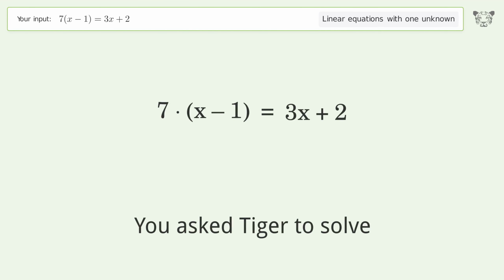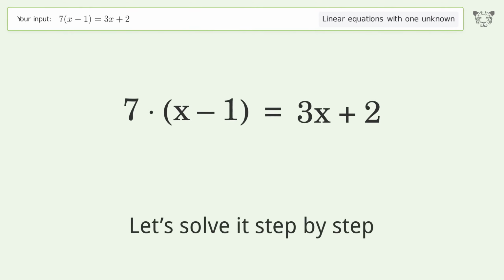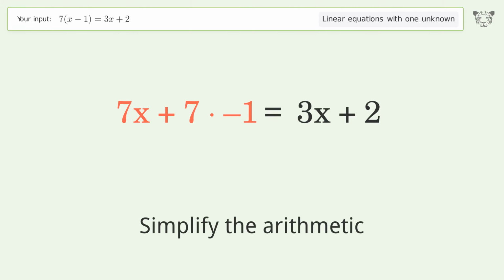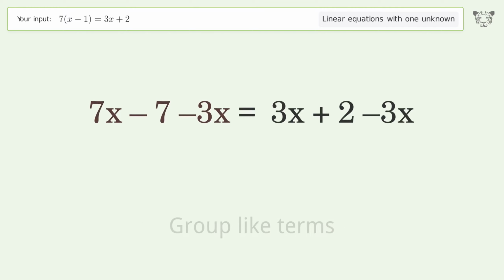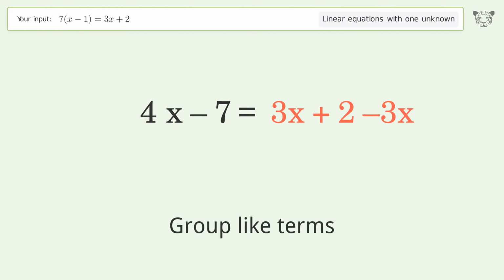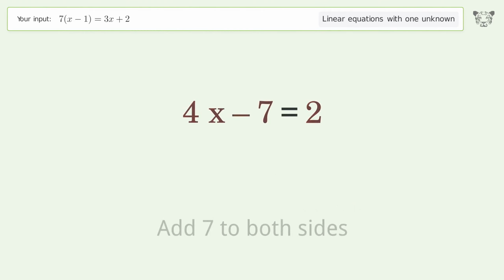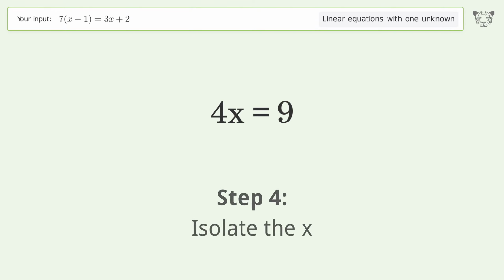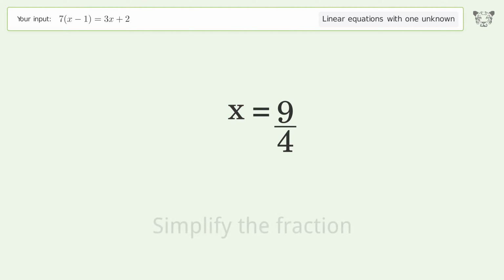Linear equation with one unknown: Solve 7(x-1)=3x+2 step-by-step solution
for a step-by-step and more tips and tricks for dealing with linear equations with one unknown.